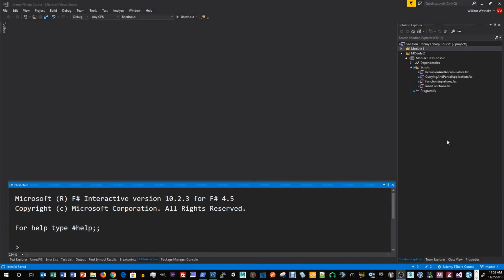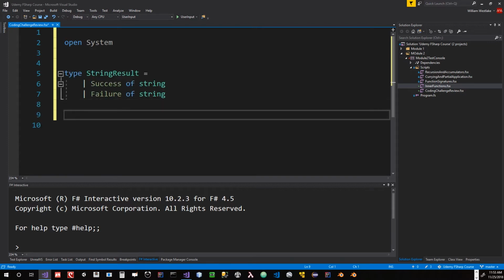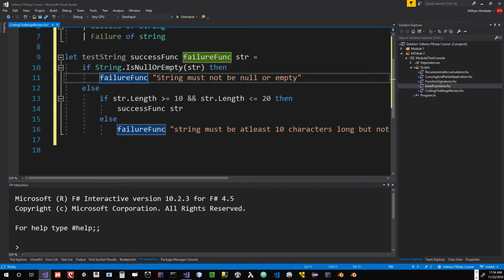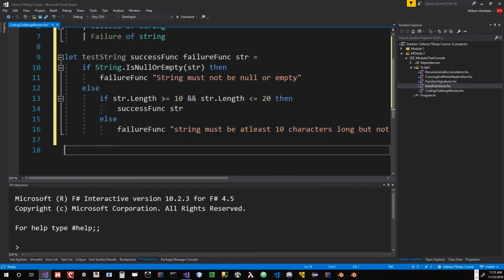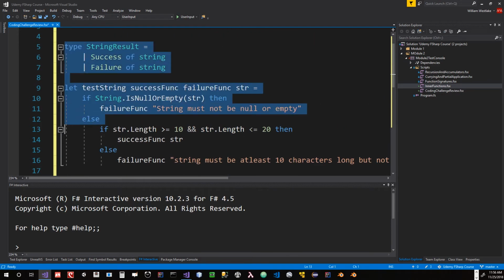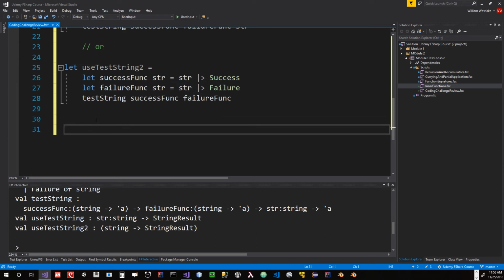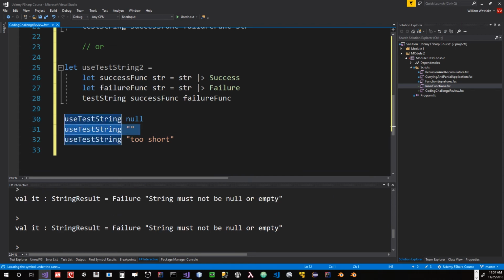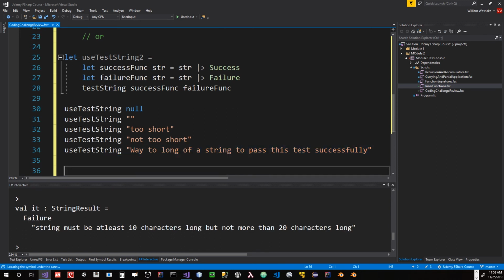Ep 13 Coding Challenge 2